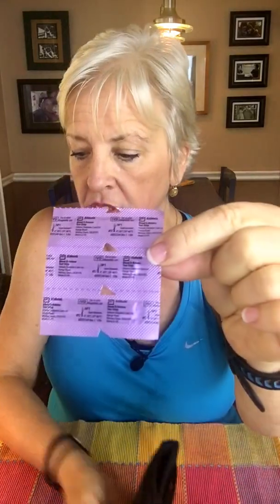How to test for ketones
☞ Go Keto with Casey’s 12-month Record Book

For more information on the ketogenic diet, see below.

👚🎽SWAG☕️🧢
(One needn’t purchase anything to be 100% successful on keto. But merch can be fun. 😉)

☞ PRECISION XTRA GLUCOSE METER
☞ GLUCOSE TEST STRIPS
☞ THE ART & SCIENCE OF LOW CARBOHYDRATE LIVING
☞ THE ART & SCIENCE OF LOW CARBOHYDRATE PERFORMANCE
☞ NEW ATKINS FOR A NEW YOU